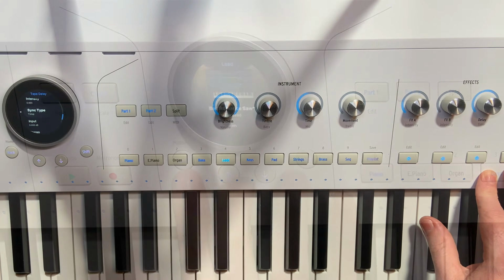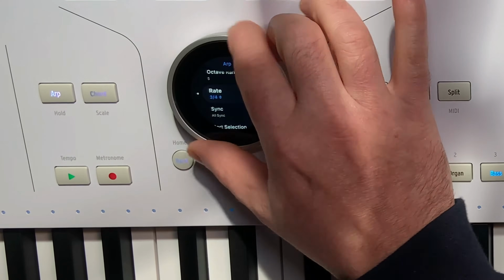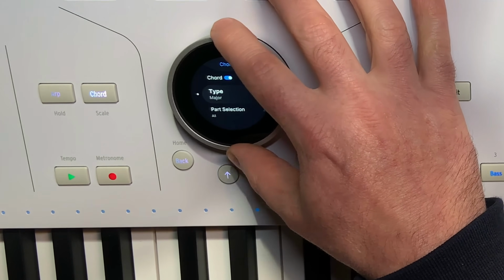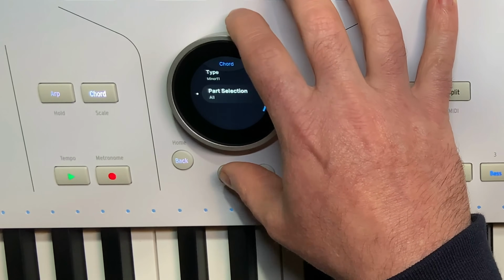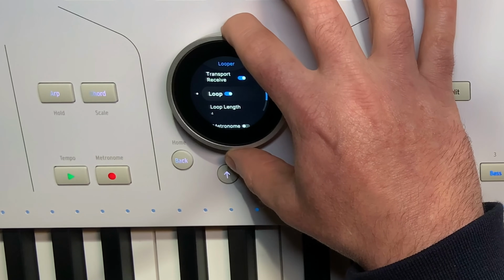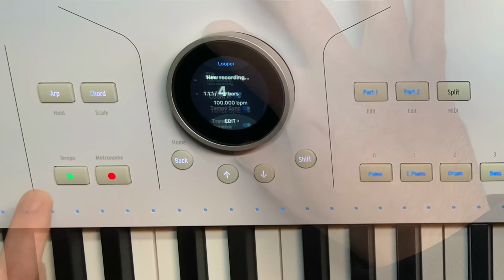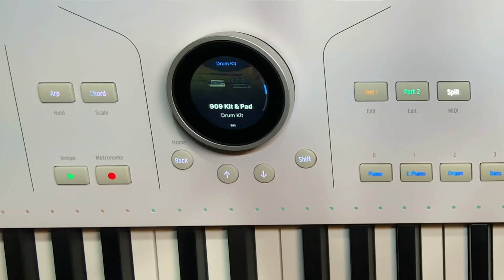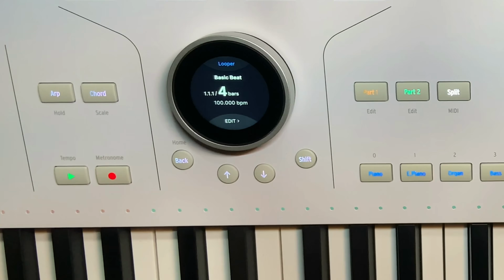Arturia AstroLab Keyboard Review (Part 3 - Effects and Creative Tools)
Astrolab aims to be your creative companion, offering a vast selection of presets across various instruments and styles.

Chapters:
0:00 - 3:44 Effects section: Inserts and Sends
3:45 - 5:46 - Arp
5:47 - 7:03 Chord Mode
7:04 - 7:31 Scale Modes
7:32 - 11:59 MIDI Looper
12:00 - 12:34 Conclusion